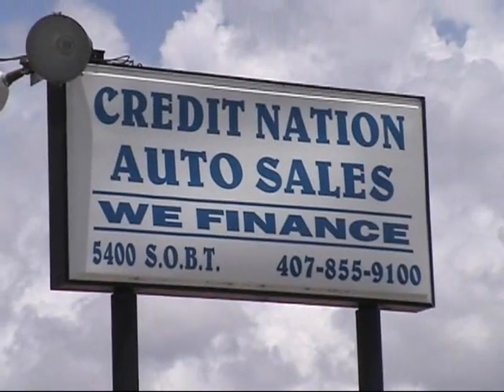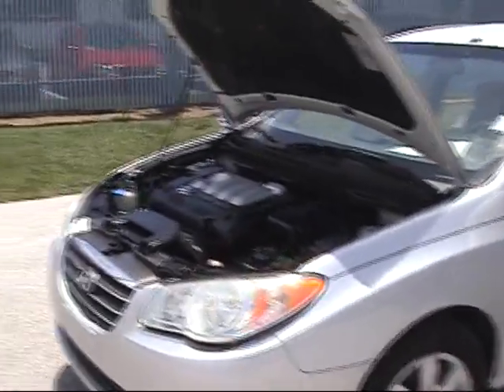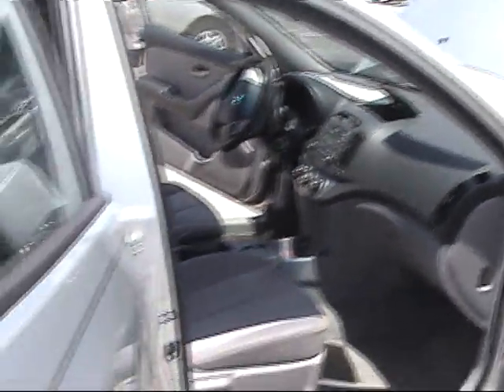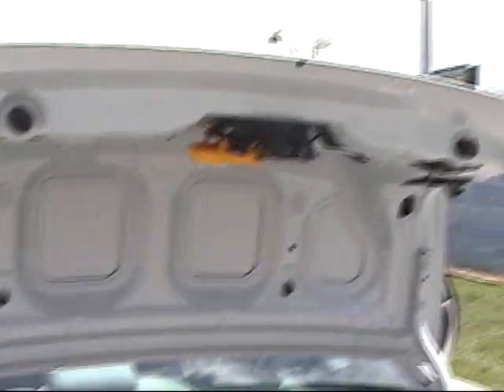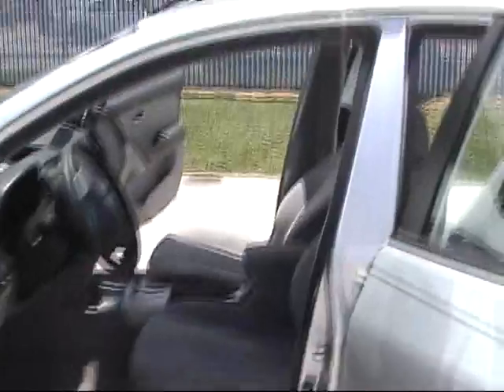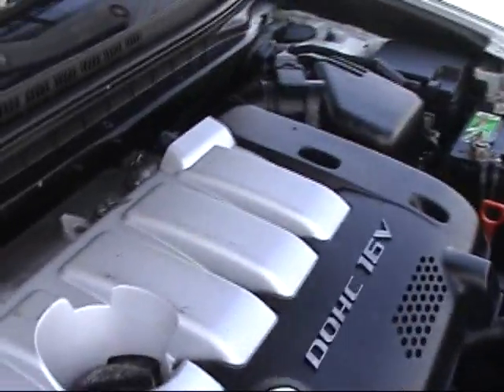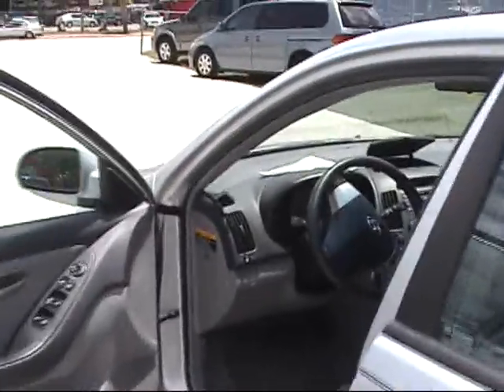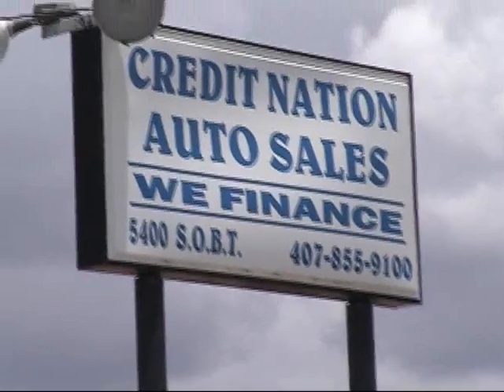2007 Hyundai Elantra Credit Nation Used Cars Orlando Florida 32839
I will finance this used vehicle for you TODAY. This is what we do at Credit Nation Auto Sales is put good people into great cars and trucks at amazingly low prices with payments to fit their lifestyle.
CREDIT NATION AUTO SALES

Does the economy have you have you singing the blues? We here at Credit Nation are here to help YOU right now by getting into your new car or truck today.

WE FINANCE IN HOUSE !
WE HAVE SPECIAL LENDING PROGRAMS FOR YOU AND YOUR FAMILY !

CREDIT NATION HAS HELPED THOUSANDS OF FAMILES JUST LIKE YOURS GET INTO THE CAR THAT THEY WANT AT THE PRICE THEY CAN AFFORD WITH PAYMENTS TO FIT YOUR BUDGET.

DO NOT DELAY ANOTHER SECOND ! CALL RIGHT NOW AND DRIVE HOME TODAY WITH YOUR NEW CAR FINANCED BY CREDIT NATION AUTO SALES.

Come on down and see us